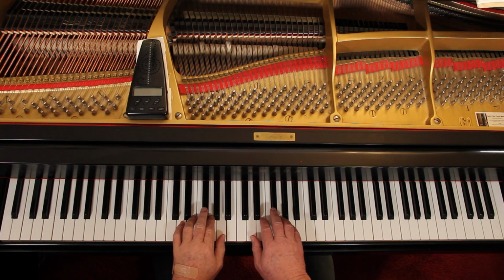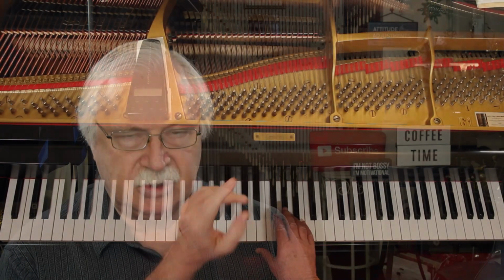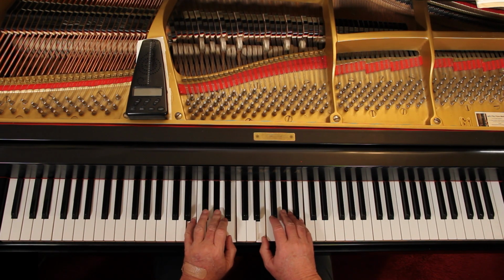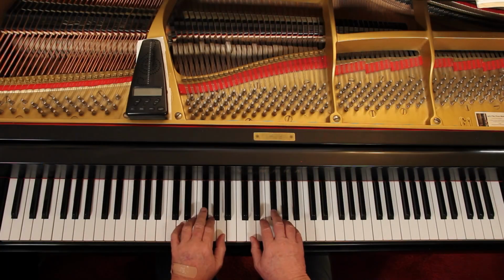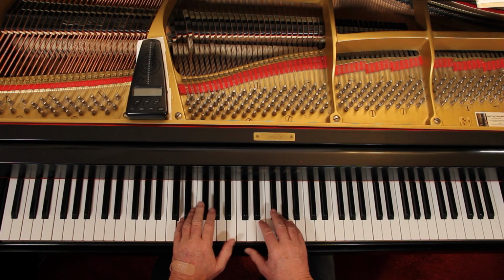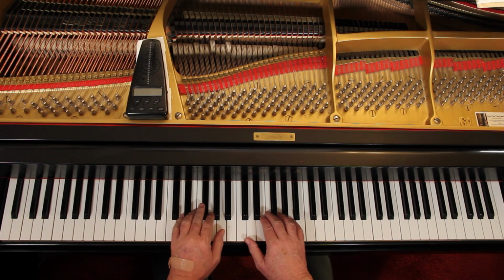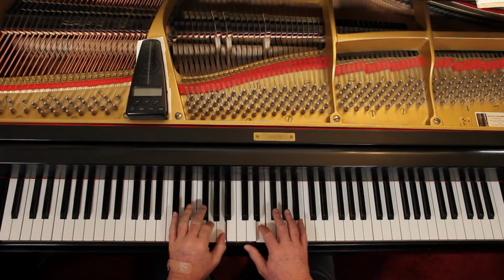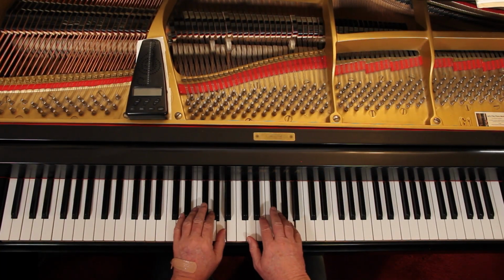Faber Accelerated Piano Adventures for the Older Beginner: Lesson Book 2, Page 15, Classical Dance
An in-depth piano lesson on how to play Classical Dance in Faber Accelerated Piano Adventures for the Older Beginner: Lesson Book 2, Page 15.
by Beethoven

Things to Remember - 0:00
Play with Me - 10:28

Metronome = 60